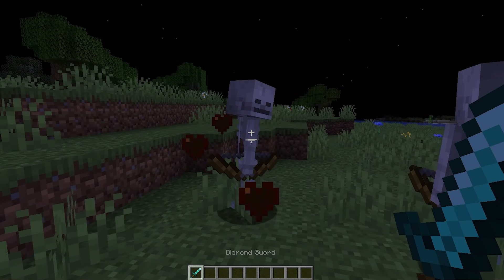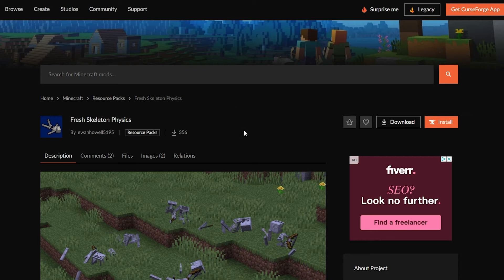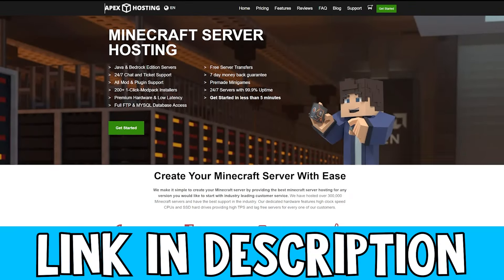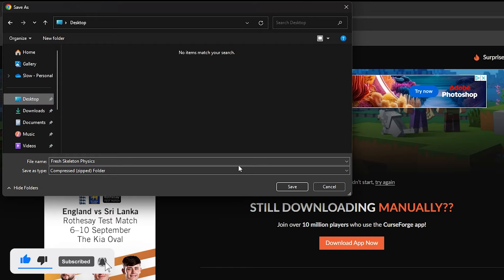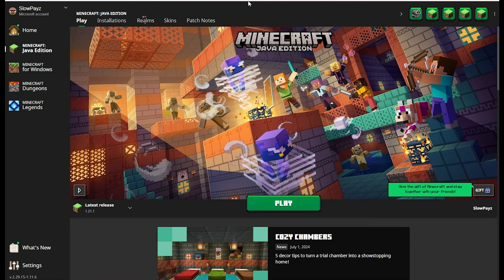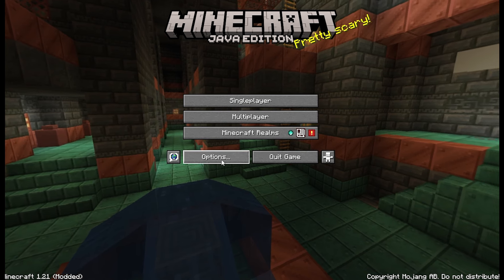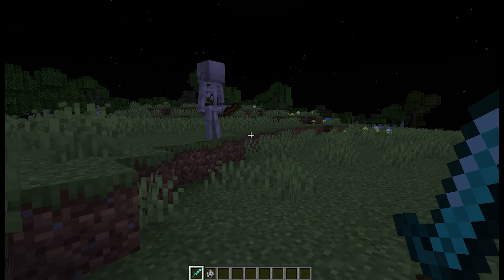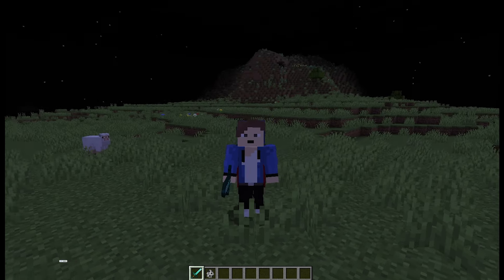How To Download Fresh Skeleton Physics Minecraft 1.21.1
Are you ready to add some fun and realism to your Minecraft gameplay? In this video, we’ll show you how to download Fresh Skeleton Physics for Minecraft 1.21.1 This unique mod changes the way skeletons behave, making them more dynamic and entertaining to encounter. We’ll guide you through the entire download and installation process step by step, ensuring you can easily enhance your gaming experience. Whether you’re a veteran player or just starting out, this tutorial is perfect for anyone looking to spice up their Minecraft world. Let’s dive in and get those skeletons moving!